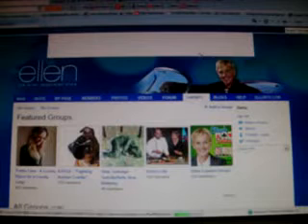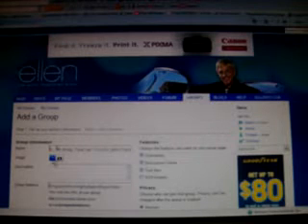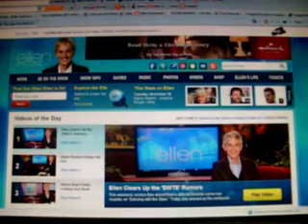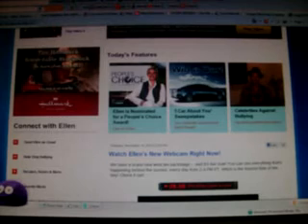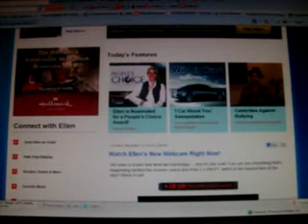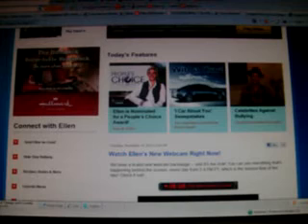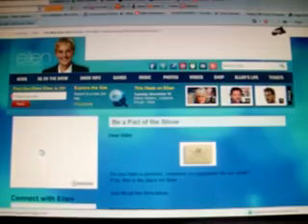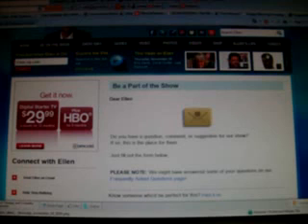THE ELLEN COMMUNITY - HOW TO ADD A Group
Quick tutorial on how to start your own group on the Ellen Community.